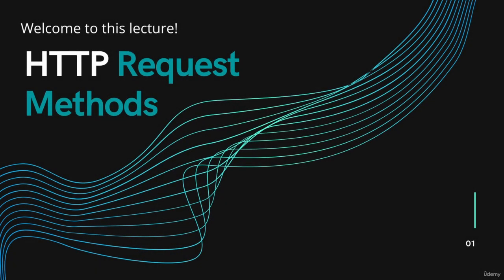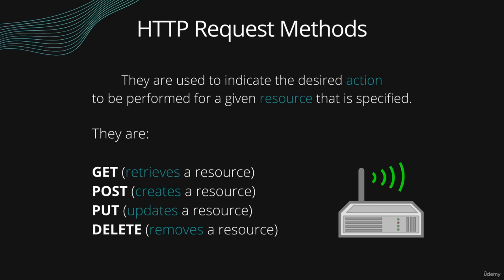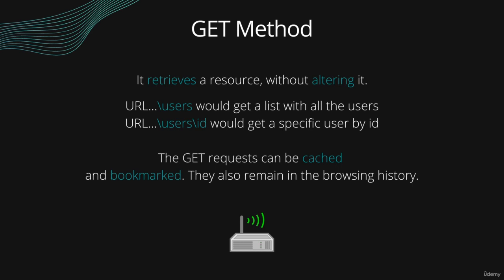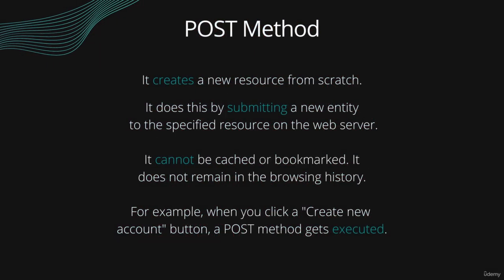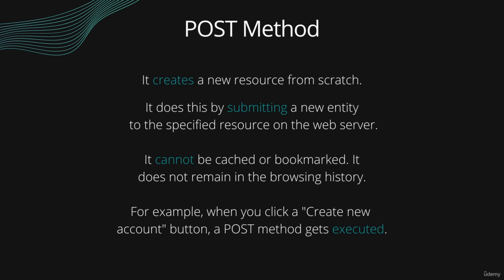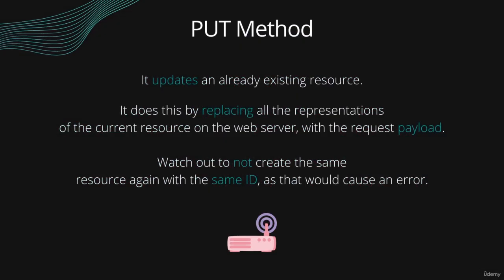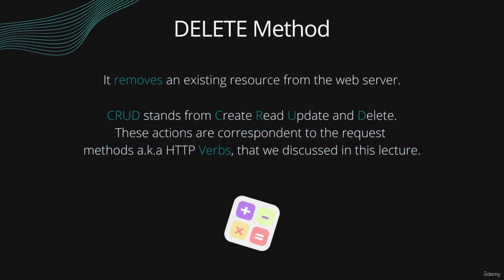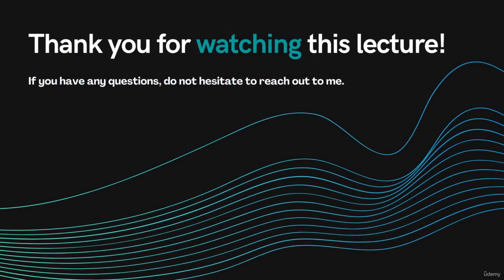HTTP request methods